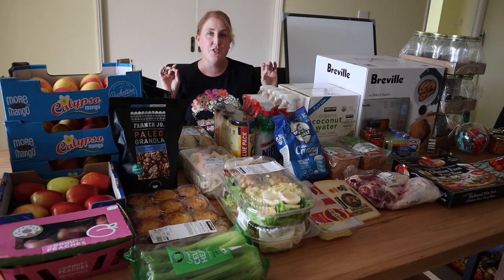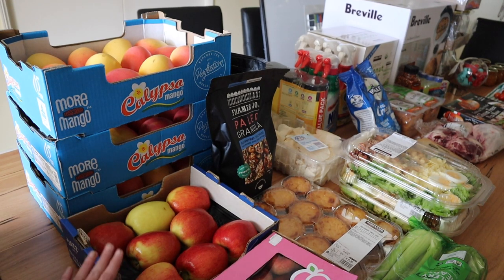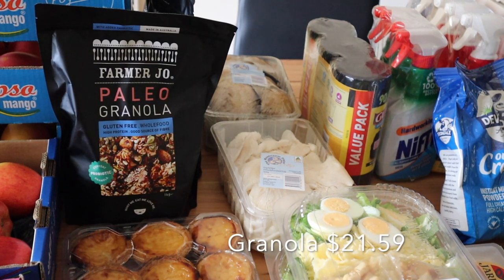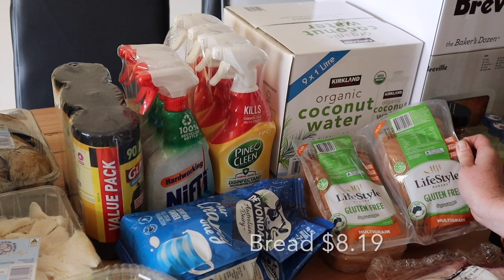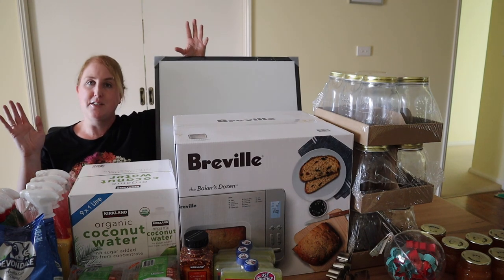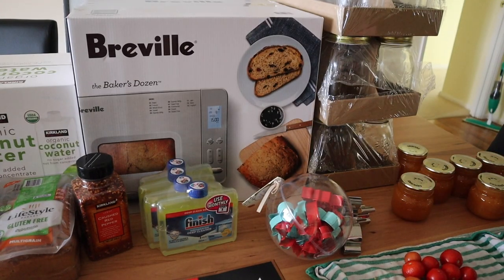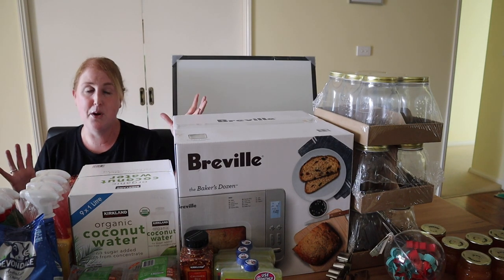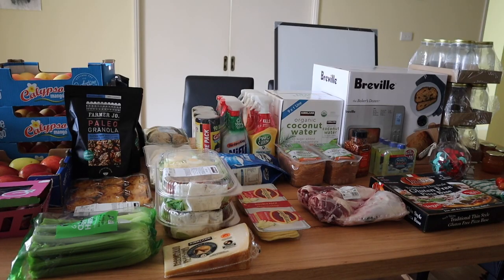A Costco Haul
Now that I have my freeze dryer I've been working on building an extended pantry to help me control my cost of living in a world where we're all dealing with inflation.

So when I got a chance I did a trip to Costco and I hope you enjoy this haul video.

My dog's names are Rafael & Ladybird. You can check out their full cuteness @rafatotherescue on YT & Instagram

My IG handle for all my gardening adventures is @thelearninggardener. My writing journey can be found @PipCoomes on YT and IG.